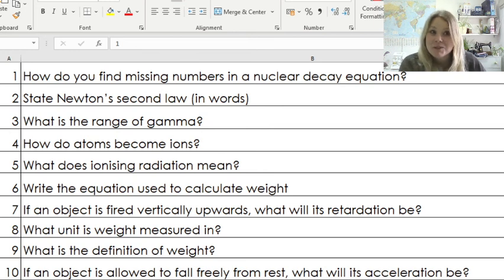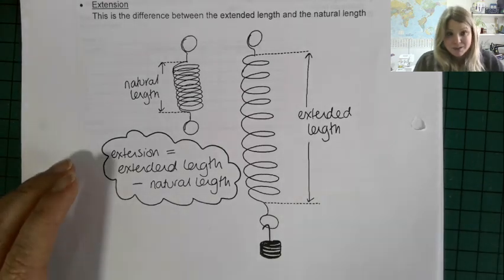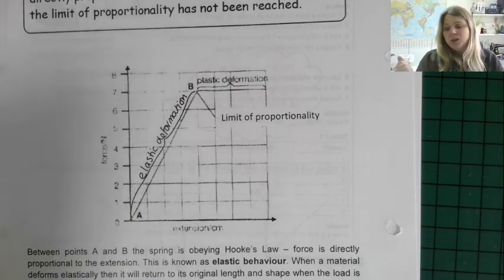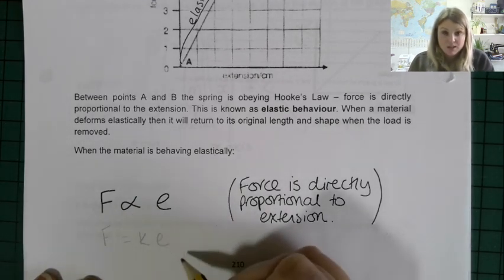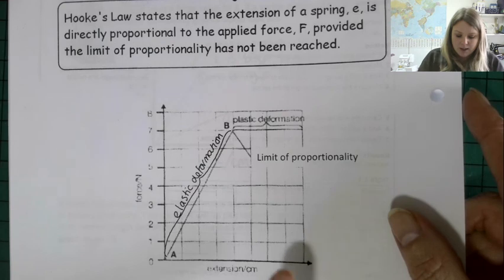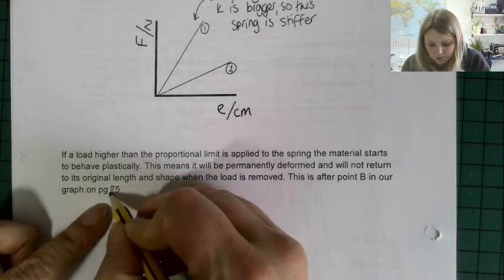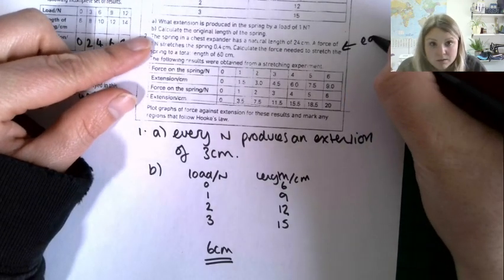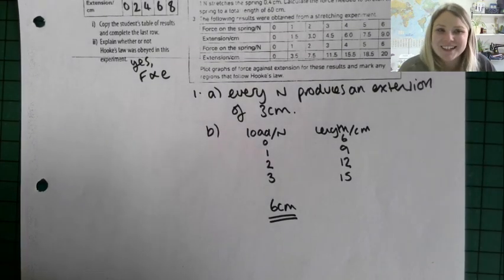Year 11 Hooke's Law